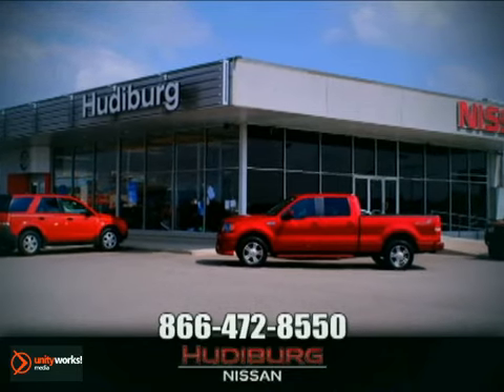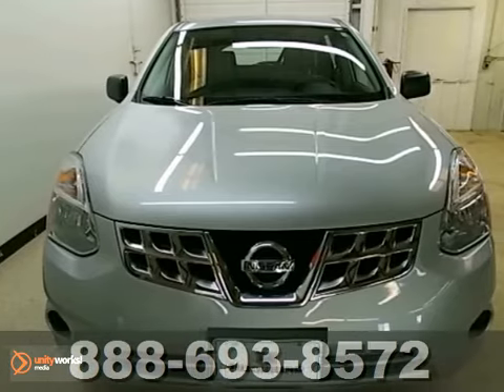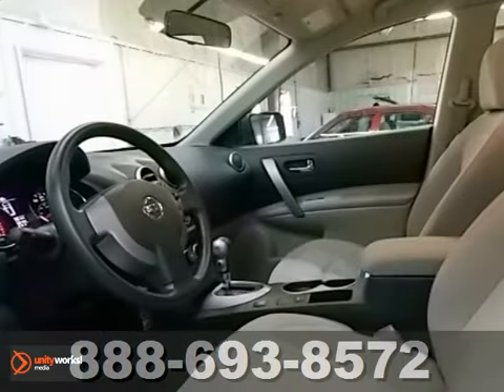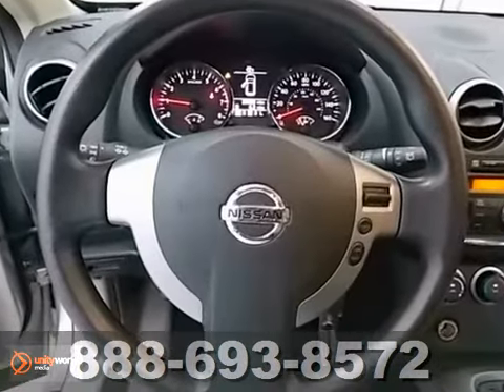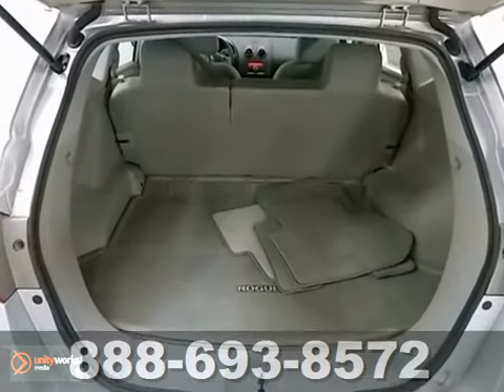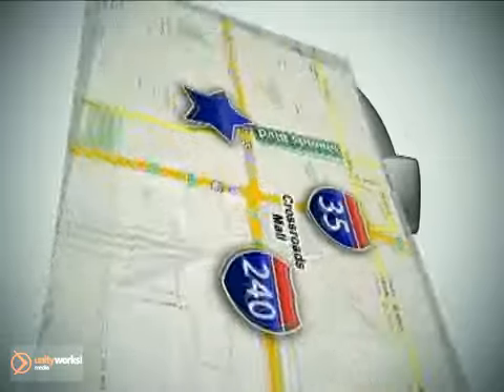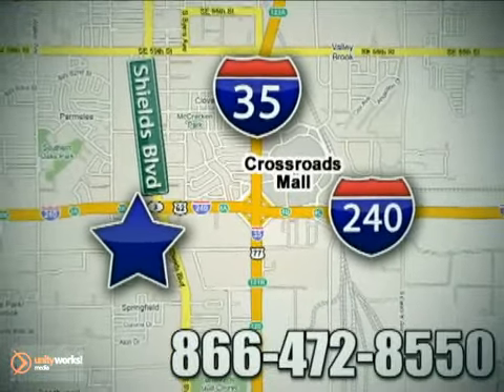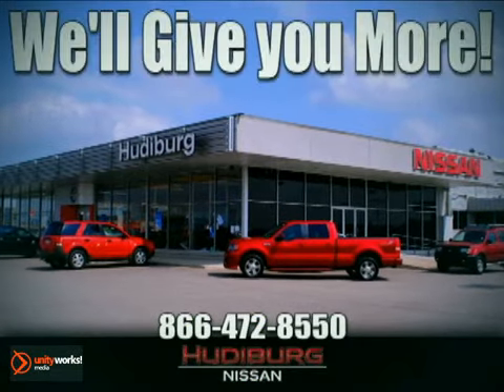2012 Nissan ROGUE P5922 in Oklahoma-City OK Norman OK SOLD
SOLD - If you are looking for real value on a great used car, Hudiburg Nissan invites you to call and make an appointment to view this 2012 Nissan ROGUE, stock# P5922. We are conveniently located near Oklahoma-City OK Norman OK Tulsa, OK and known for our great selection, reliability and quality. Call to take a look at this 2012 Nissan ROGUE today.